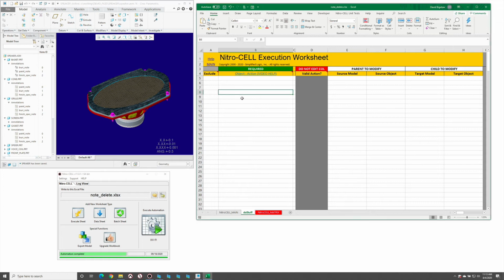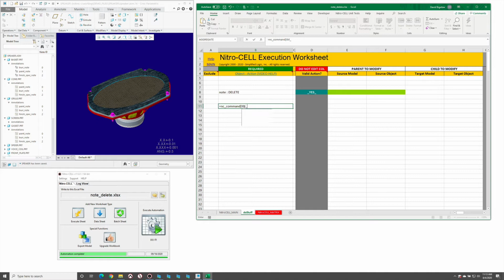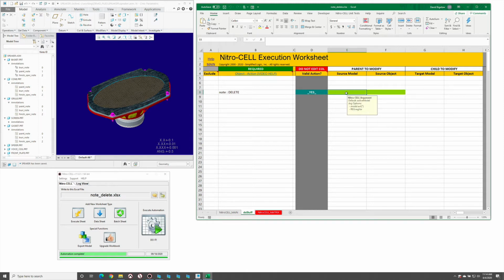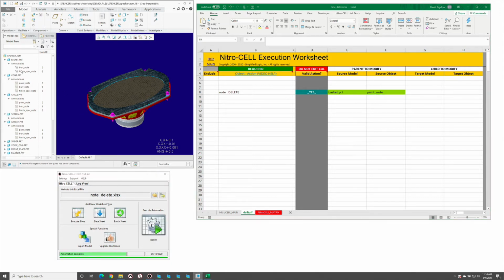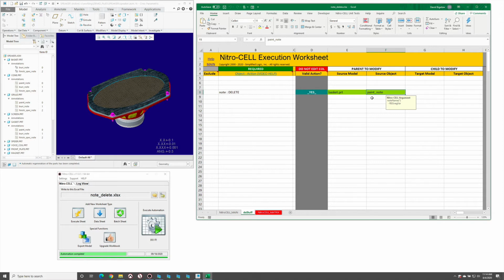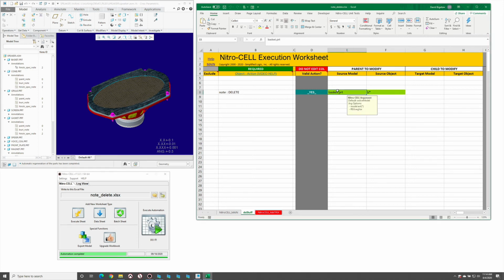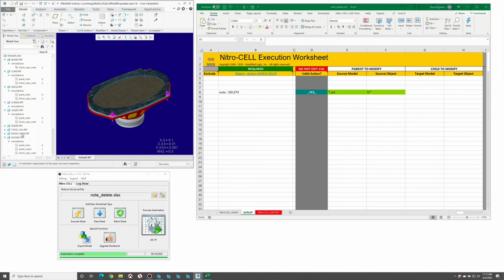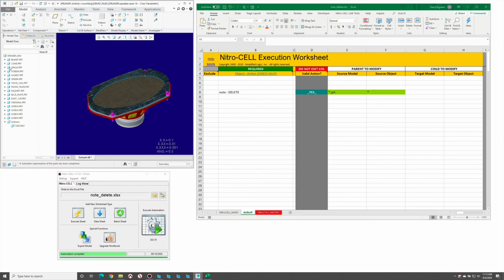note : DELETE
How to delete notes from Creo Parametric Models or Drawings by specific model/drawing name and/or note names — or by using wildcards.